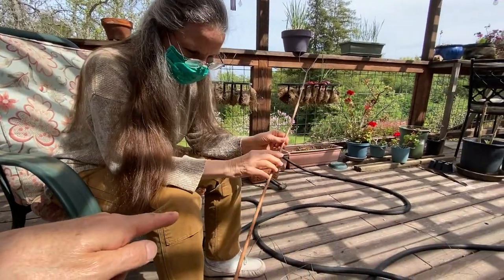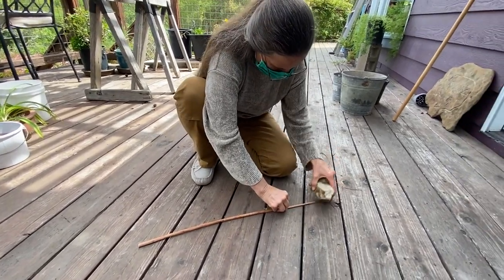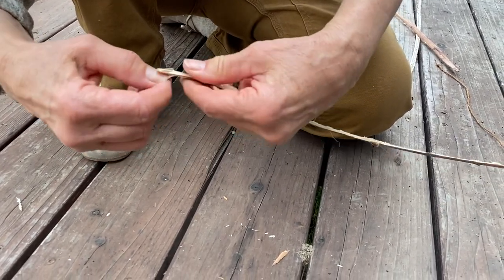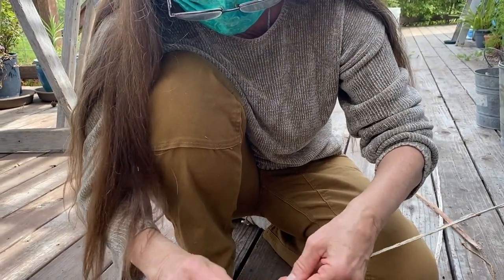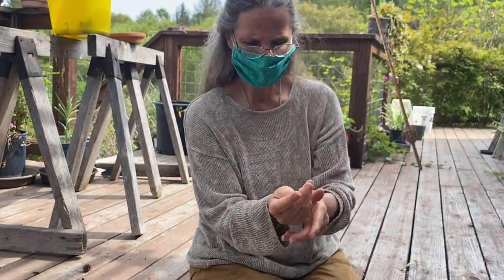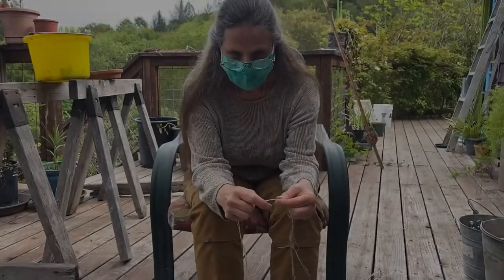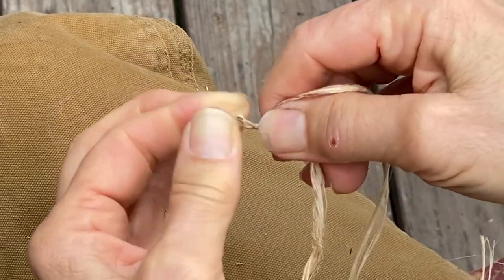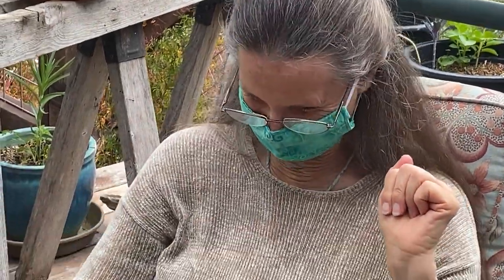Making twine from Dogbane. Tricia Ialeggio demonstrates.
The twine will be used to bind off the ends of the tailgut on the violin .

This is part of The Redwood Violin Project, designed to paint a picture of Sonoma County, California, as told through the story of making a violin, as far as possible, from locally sourced  materials. I will be positing videos about collecting the materials, the people I meet, and about the process of making a violin, including things like making my own glue and varnish from scratch.
Materials for the violin are selected both for being workable substitutes for traditional materials, and with consideration for their significance to Sonoma County's history and economy.

I am a violin maker with 30 years experience.